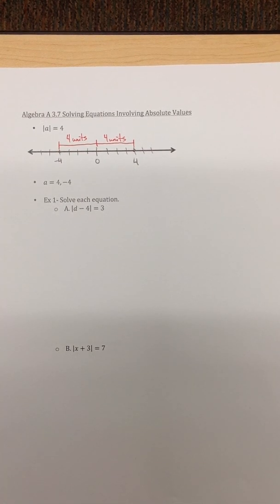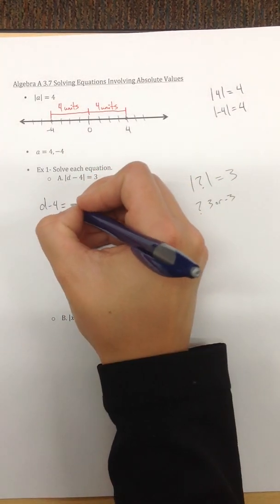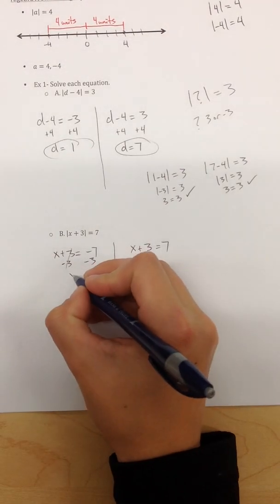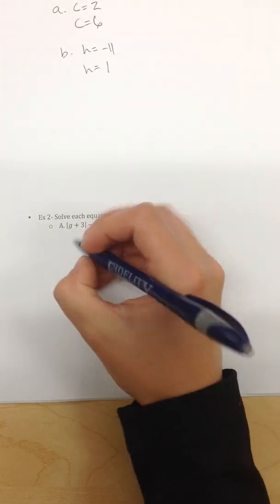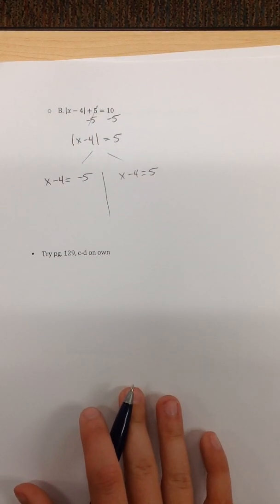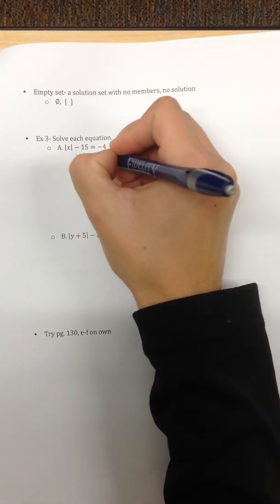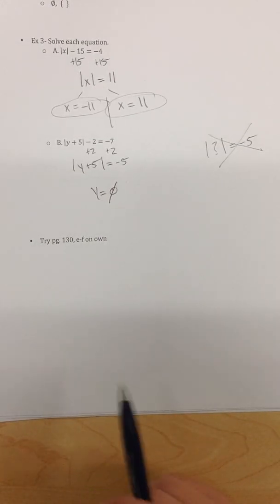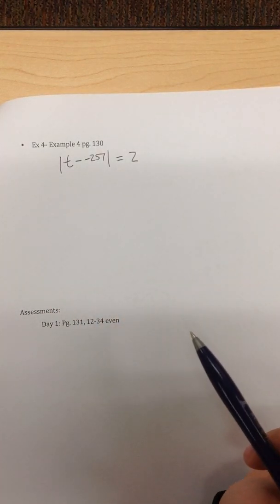Algebra A Section 3.7